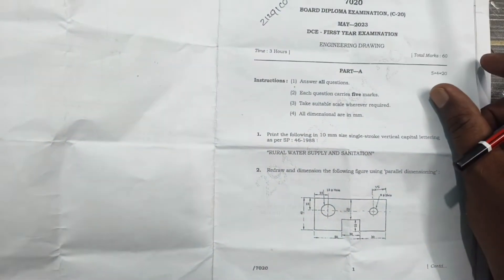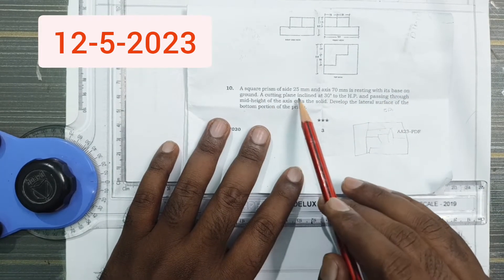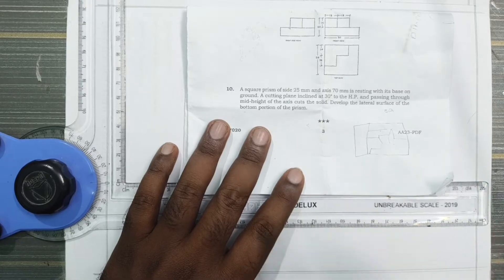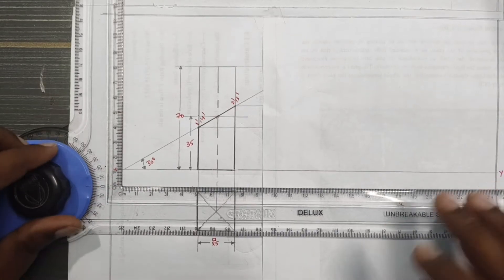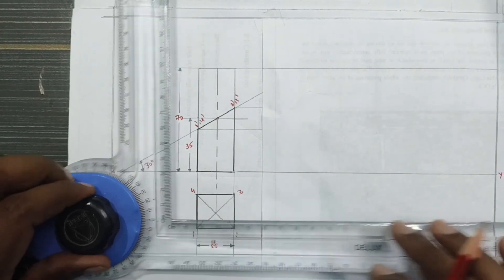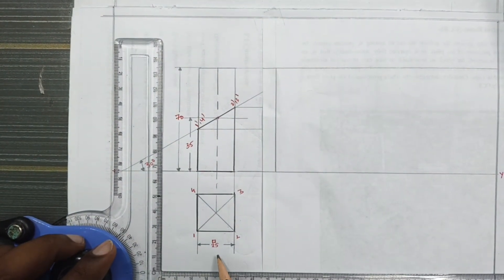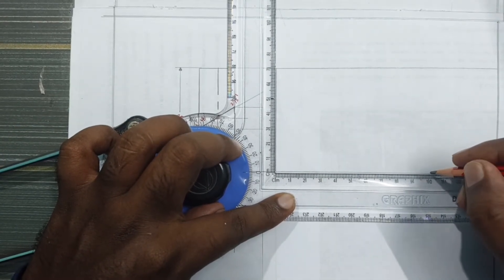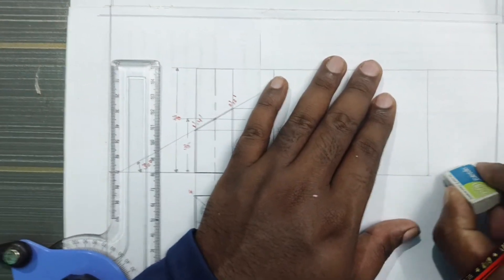DEVELOPMENT OF LATERAL SURFACE OF SQUARE PRISM - DCME - DCE - QUESTION - ENGINEERING DRAWING ( 2023)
2023 question paper in engineering drawing solution in this video